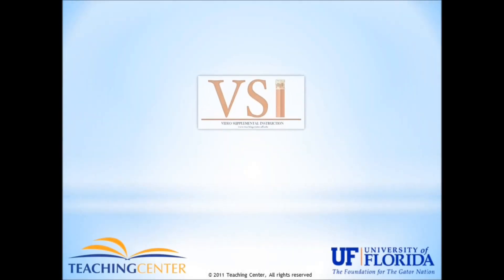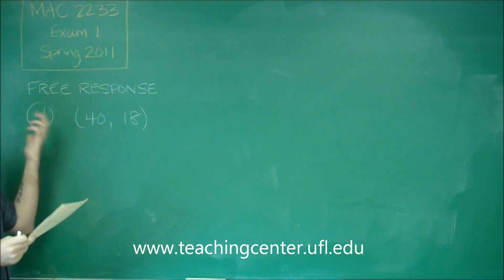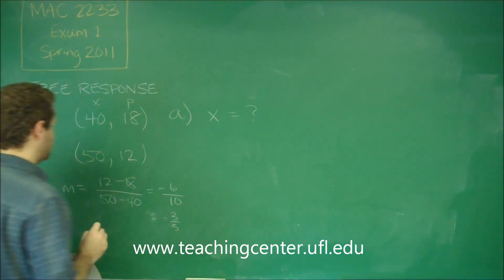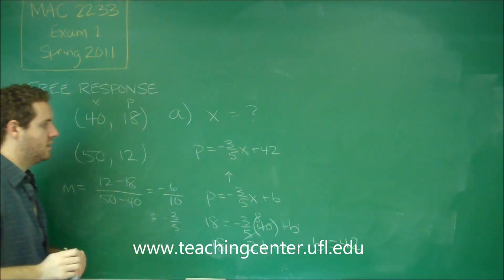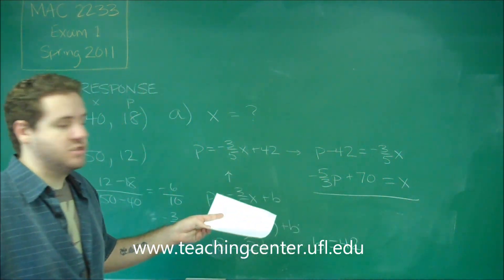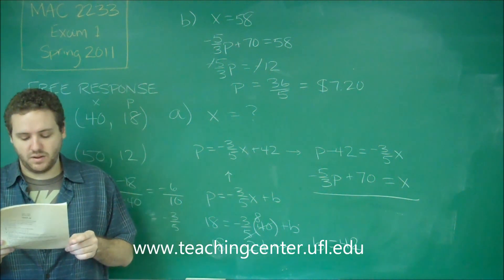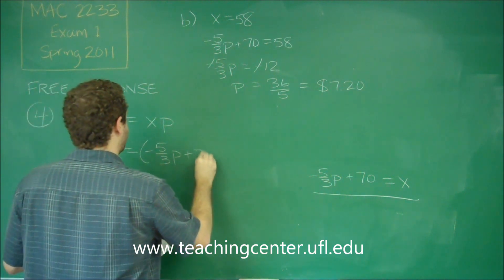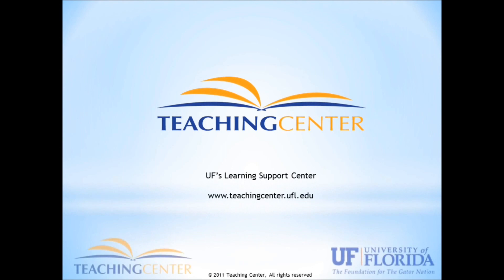Problem 4 - Free Response